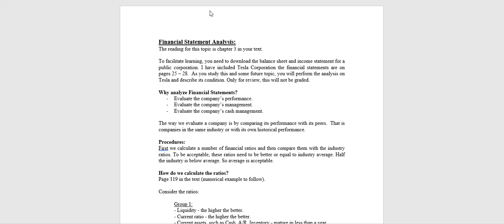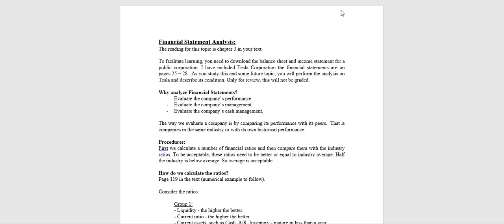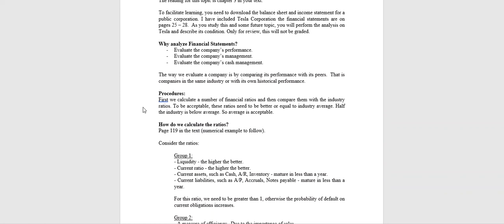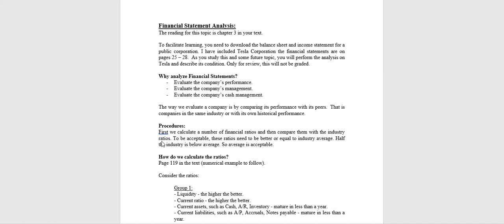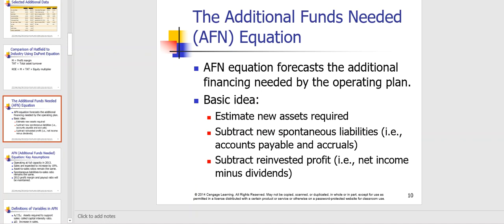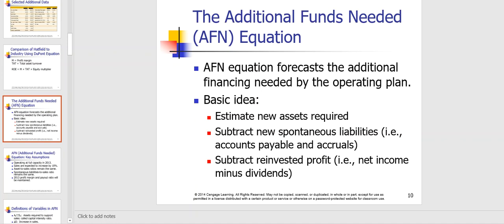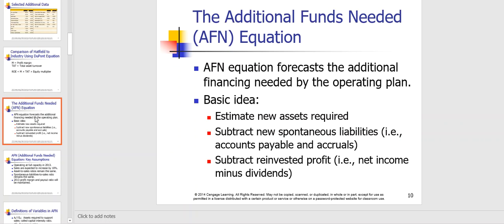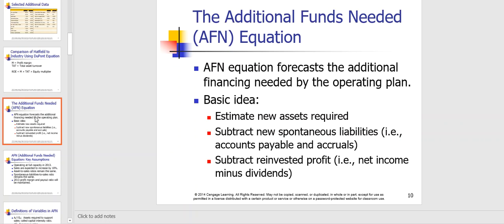BUS 635 Week 3 Update Video Financials